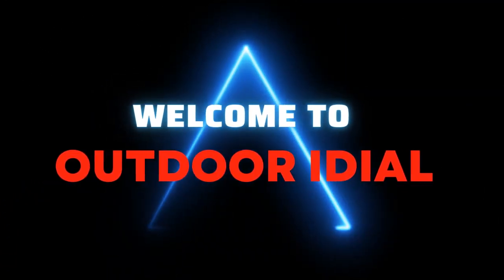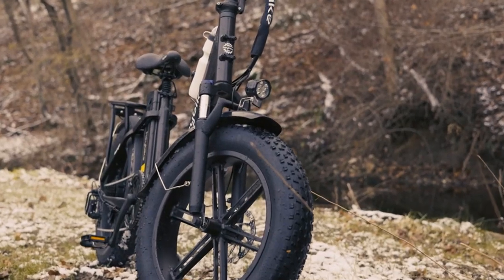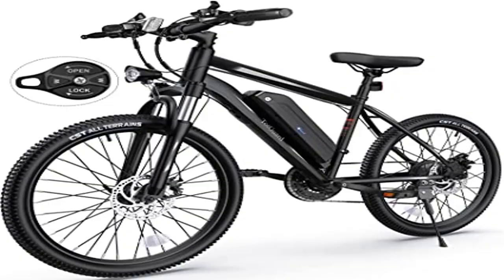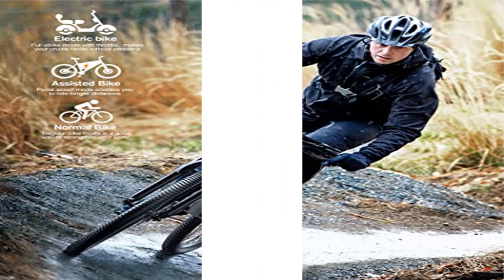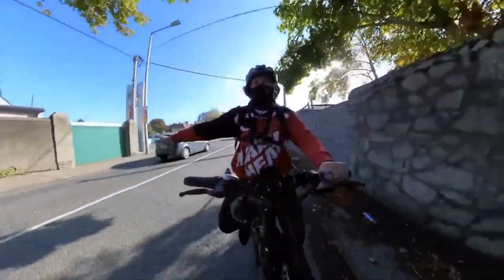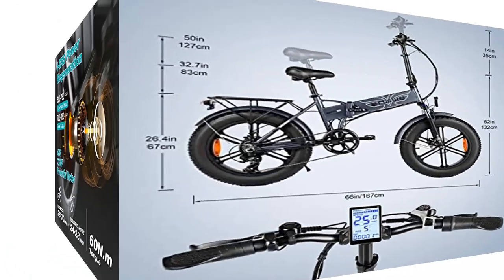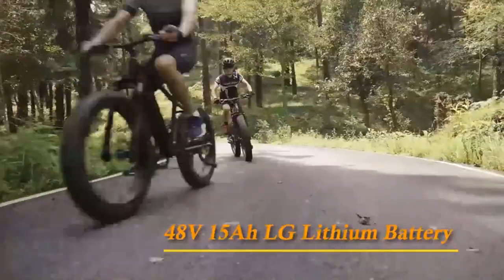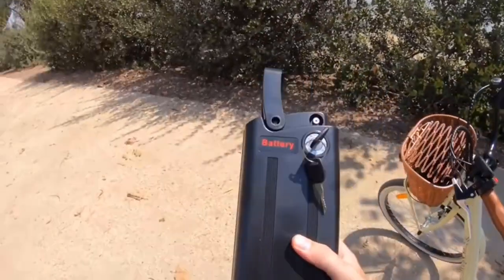Best 5 Electric Bike 2022 ? Top best 5 Electric Bike review. [Buying Guide]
Best 5 Electric Bike 2022 ? Top best 5 Electric Bike review.
~ Product Link ~
1] Product name -Heybike Ranger Electric Bike for Adults Foldable 20" x 4.0 Fat Tire Step-Thru Electric Bicycle with 500W Motor,
us prices

2] Product name -Electric Bike, TotGuard Electric Bike for Adults, 26" Ebike 350W Adult Electric Bicycles,
us prices
3] Product name -ENGWE Upgraded 750W Folding Electric Bike for Adults 20" 4.0 Fat Tire Mountain Beach Snow Bicycles Aluminum Electric Bicycle
us prices
4] Product name - VELOWAVE Electric Bike Adults 750W BAFANG Motor 48V 15Ah Removable LG Cells Battery 26'' Fat Tire Ebike 28MPH Snow Beach Mountain E Bike Shimano 7-Speed
us prices
5] Productname - NAKTO 22"/26" Electric Bike for Adults 250W/350W City-Electric Bike Sporting 6-Speed Gear Electric Bicycle 36V10A Removable Waterproof Lithium Battery Ebike for Female Male
us prices

electric bikes,
best electric bikes,
ebike,
best electric bikes 2022,
e bike,
best electric bike 2022,
e-bike,
fastest electric bike,
electric bike report,
electric bicycle,
ebikes,
bmx,
5 fastest electric bikes,
 electric bike under $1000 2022,